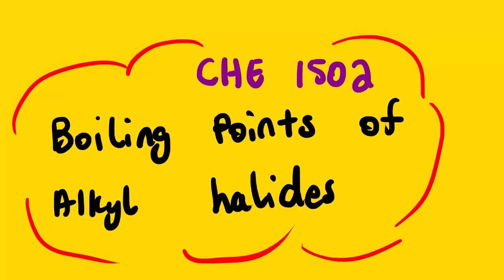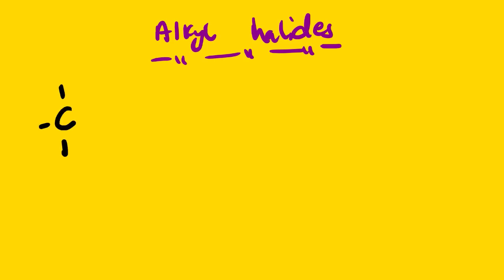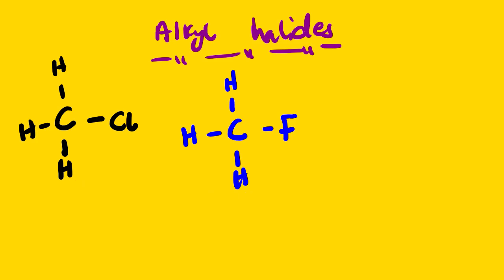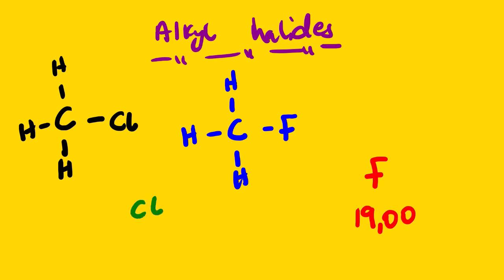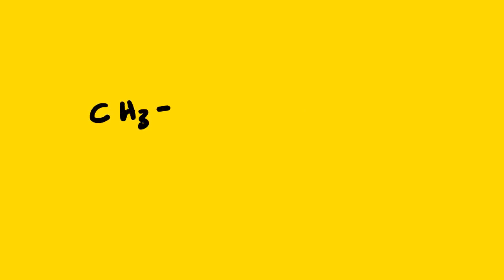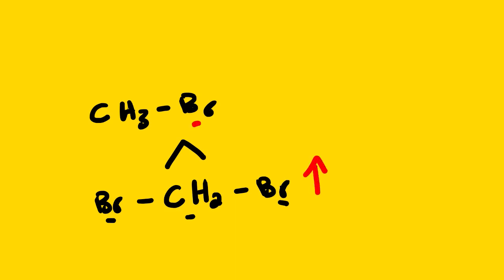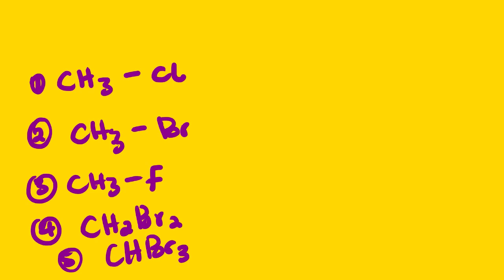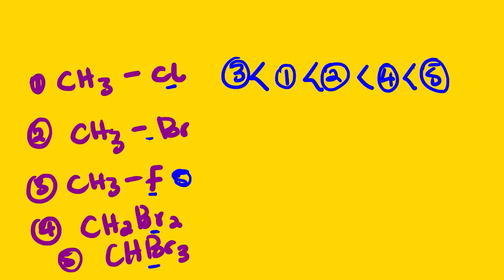BOILING POINTS OF ALKYL HALIDE INTRODUCTION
Haloalkanes have greater boiling points than alkanes with the same amount of carbons, as can be seen when comparing alkanes with haloalkanes. The first of two different sorts of forces that affect this physical characteristic is called the London dispersion force. You probably remember from general chemistry that the size of a molecule surface area increases the London dispersion forces. Haloalkanes have more surface area than alkanes when compared to them because a halogen has been used in place of hydrogen. An increase in surface area causes London dispersion forces to rise, which raises the boiling point.